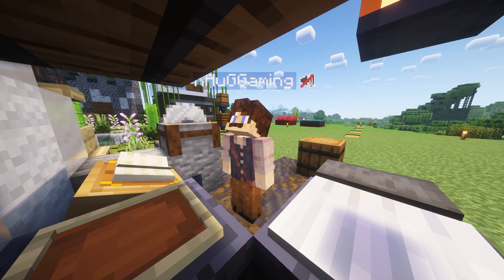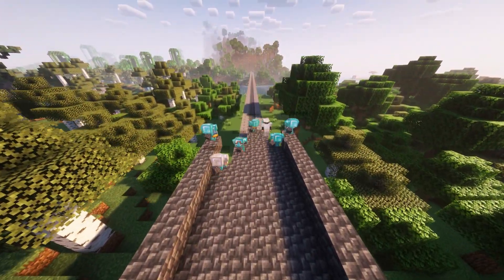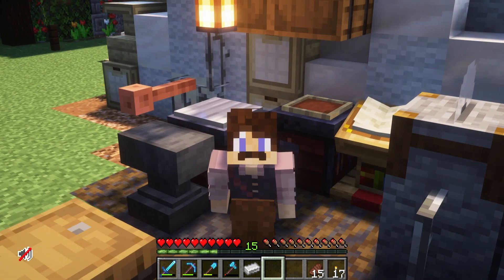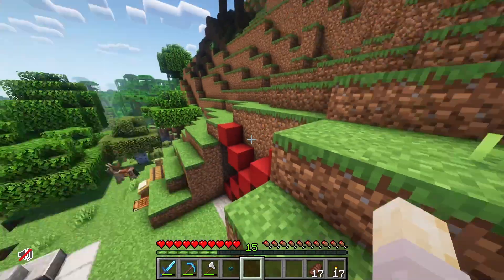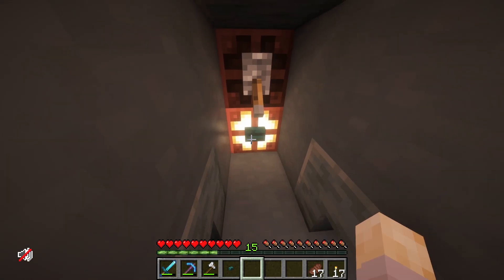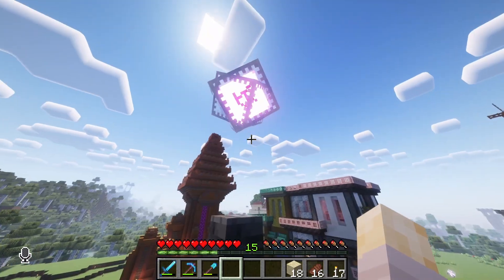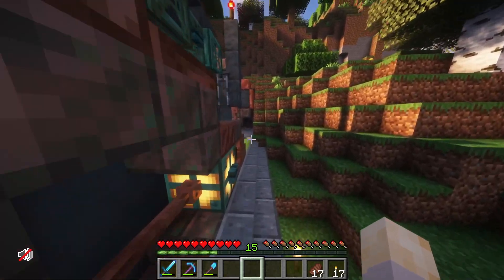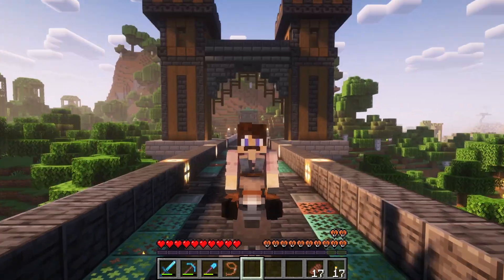The ULTIMATE Boring Machine | Craftworks Season 2 | EP03!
Welcome back to the wonderful adventures of CRAFTWORKS! New tools, fancy enchantments, and adventures.. you won't want to miss what this episode has!

I want to take this time to THANK all of you for the kind words, constructive criticism and ALL the comments in general! Keep up the great work, the more attraction to these videos the BIGGER our community will grow!